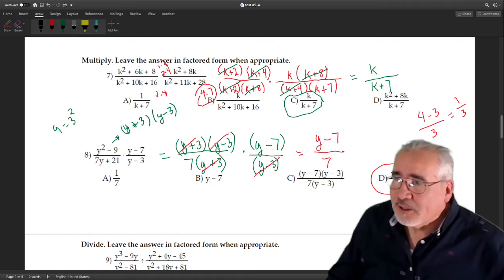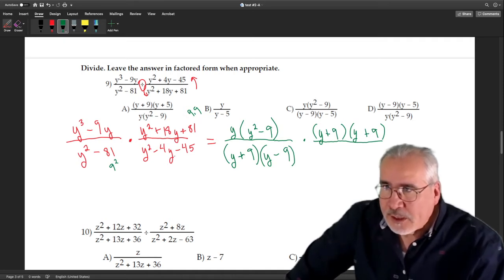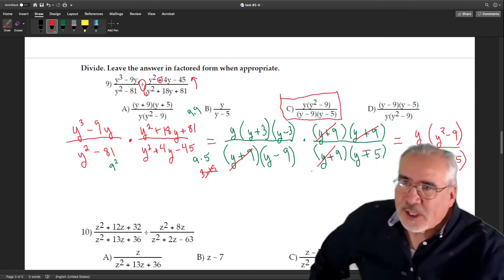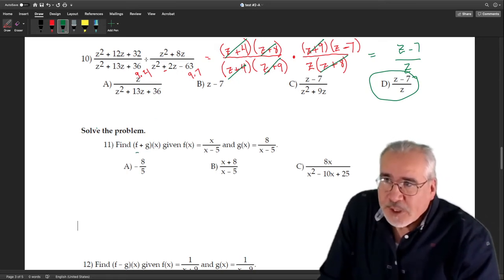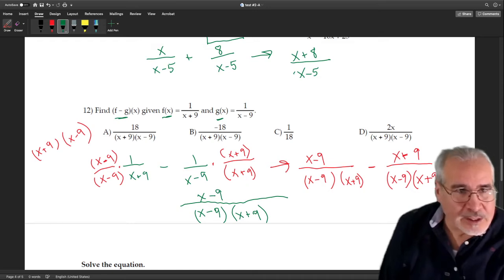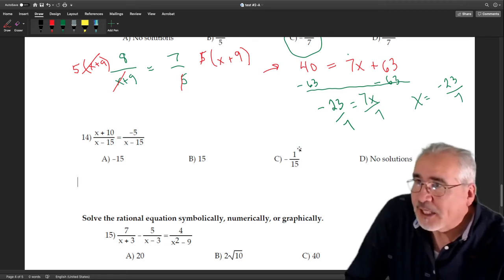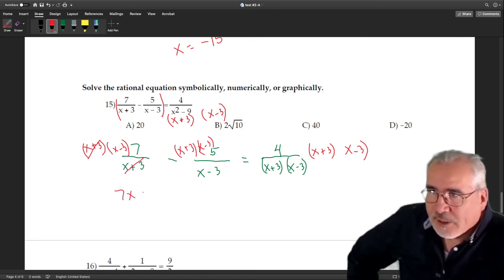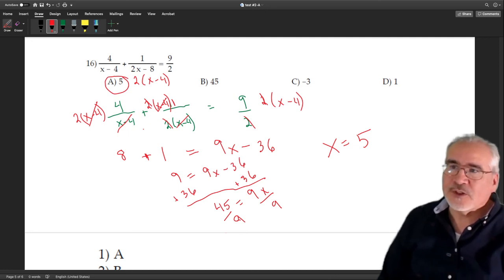MAT121Intermediate Algebra Test 2 Review Part B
This is a review of problems for Test #2 in Intermediate Algebra.